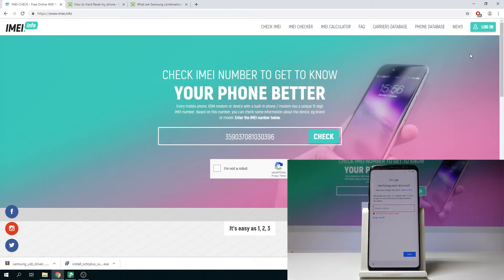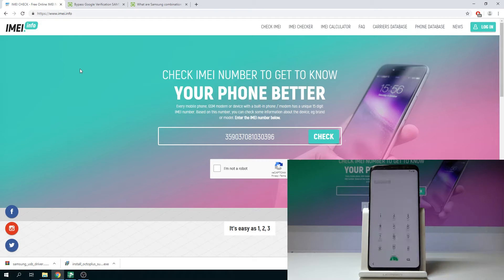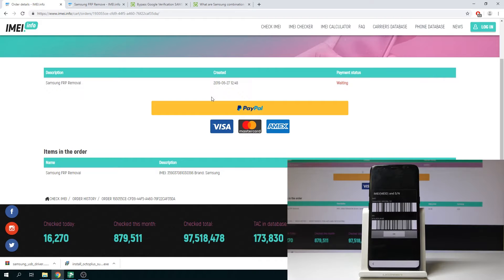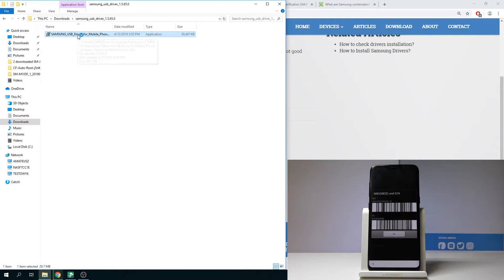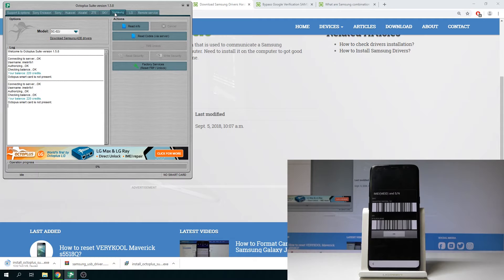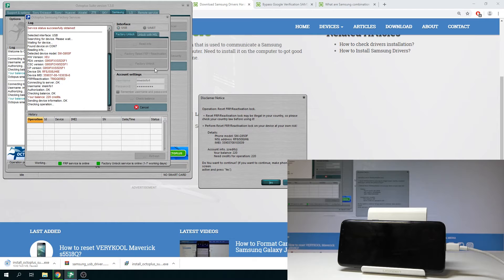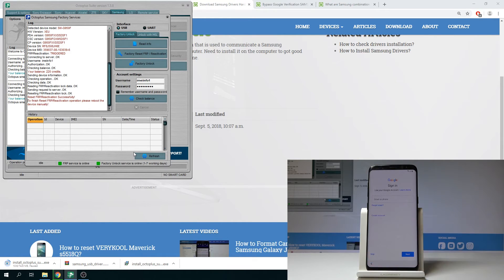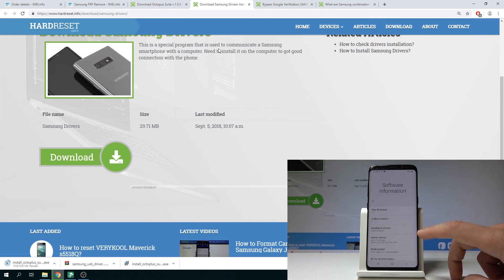How to Bypass Google Verification in SAMSUNG | Unlock FRP in All SAMSUNG Galaxy Models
ONLY MODELS FROM THE LIST ARE SUPPORTED FOR FRP REMOVE. DOWNLOAD AND INSTALL APP AND CHECK IF YOUR MODEL IS ON THE LIST BEFORE MAKING AN ORDER!

The easy way to bypass Google Account in Samsung Galaxy S7 / S8 / S9. This method supports all security patch levels and Android version. You can remove factory reset protection in one click. Just follow the tutorial and use our service to generate a login and password. This method is the best way to unlock FRP in Galaxy A70 / A80 and all newest SAMSUNG models. Check out the way to activate SAMSUNG without Google account.

How to bypass Google verification in SAMSUNG? How to remove Google protection from SAMSUNG? How to unlock FRP in SAMSUNG Galaxy? How to activate SAMSUNG Galaxy without Google verification? How to skip Google verification in SAMSUNG?